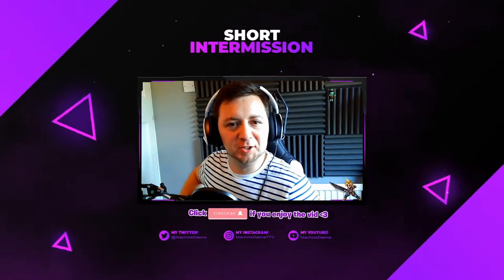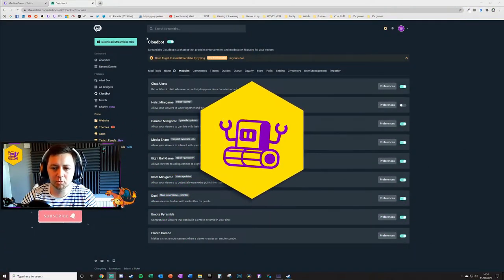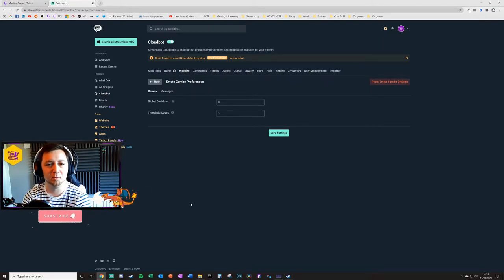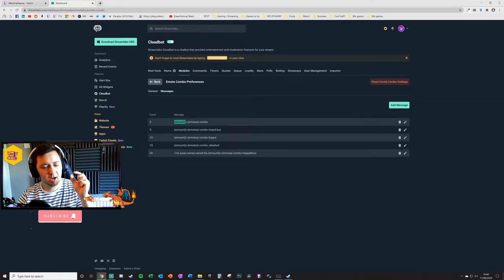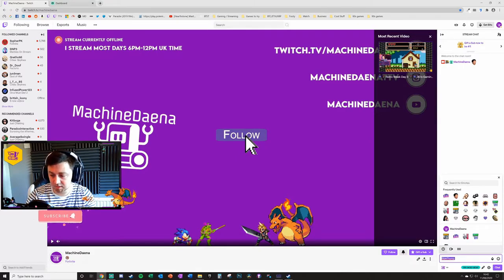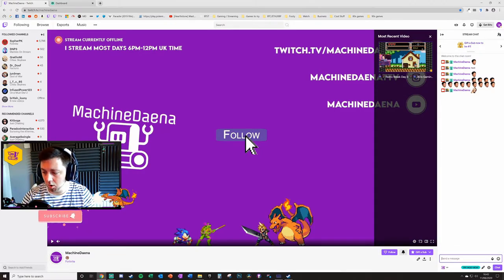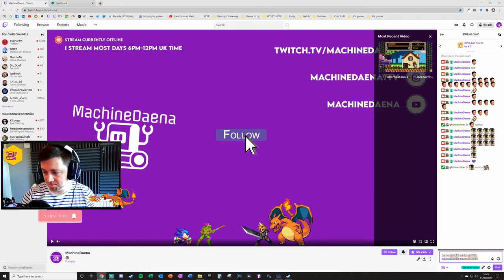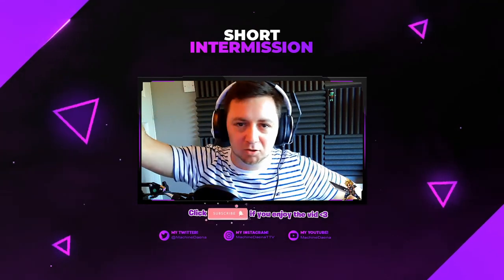Set Up Emote Combo 😀 Module // StreamLabs Tutorial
In this Streamlabs tutorial video I show how to set up emote combos module from Cloudbot (Streamlabs Online). Cloudbot emote combos are an extra interactive tool you can easily set up and configure on your channel to help build better engagement with your community and among themselves.

Emote combo module automates a customisable chat message to viewers when they add enough messages containing the same emote. It acts as a small text-based chat reward displayed within stream chat, for viewers.

Emote combos work regardless of what platform you use to stream (Twitch, Facebook Gaming, YouTube Gaming) and is agnostic to the software you use to stream on (you don't have to use StreamLabs OBS, but it works well with SLOBS).

In this video I run through all of the emote combo preferences that you can configure for your stream.